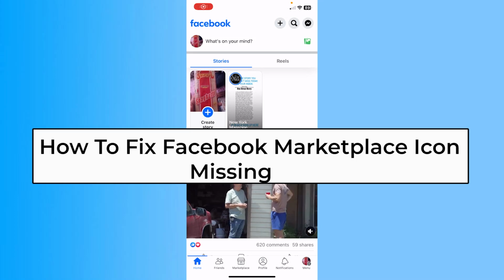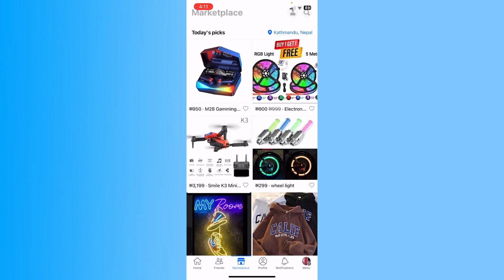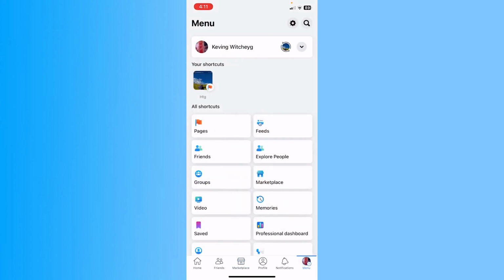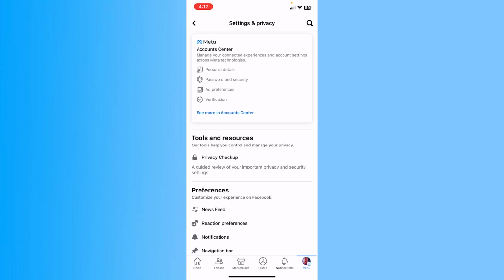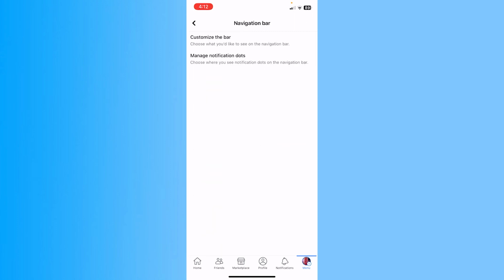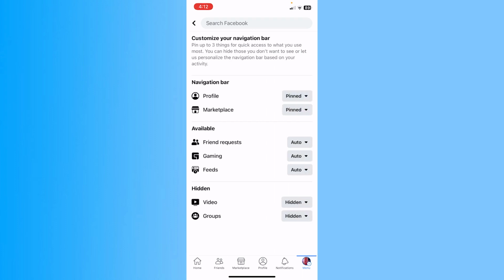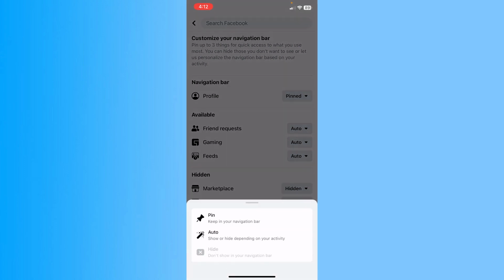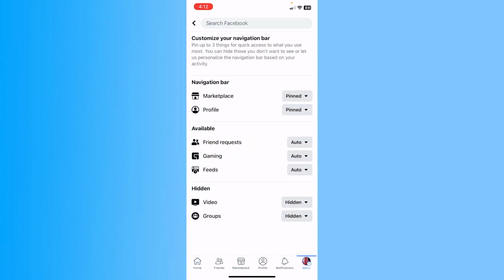How To FIX Facebook Marketplace Icon Missing / Not Showing (2023)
Confused about how to Fix Facebook Marketplace Icon Missing? Is your Facebook Marketplace icon missing? Don't worry, it's an easy fix! In this short tutorial video, I'll show you how to get your Marketplace icon back in just a few steps.